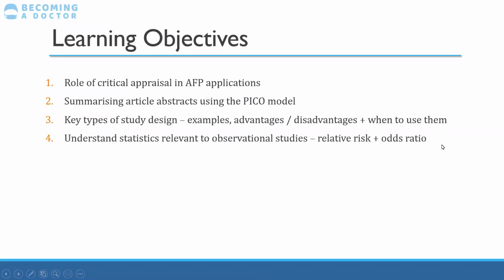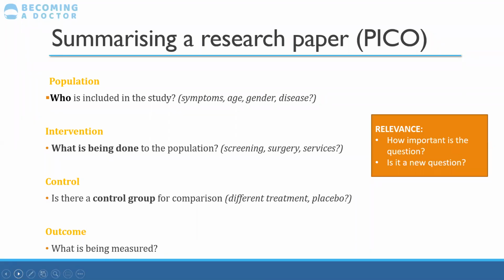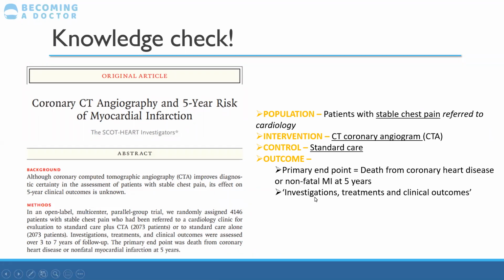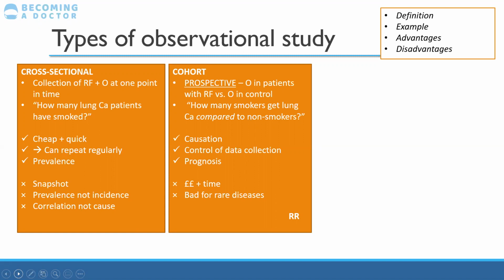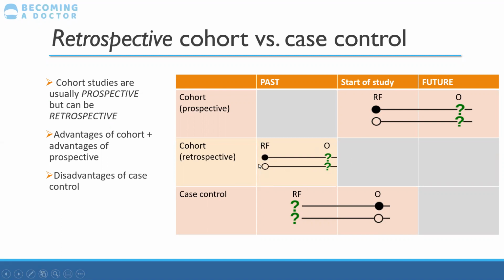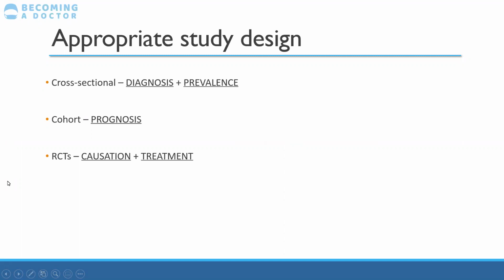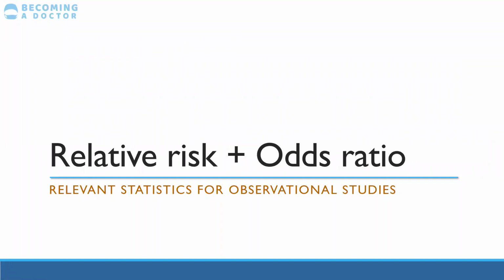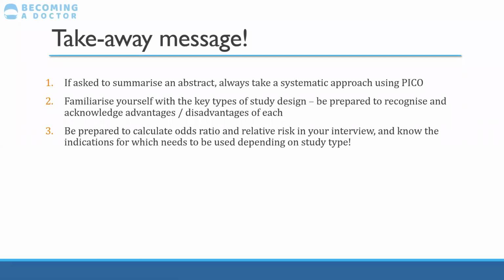Online Tutorial | An Introduction to Medical Research and Study Types | AFP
Subject: AFP
Topic: An Introduction to Medical Research and Study Types
Tutor: Dr. Beth Taylor
Recommended Target Group: All Medical Students